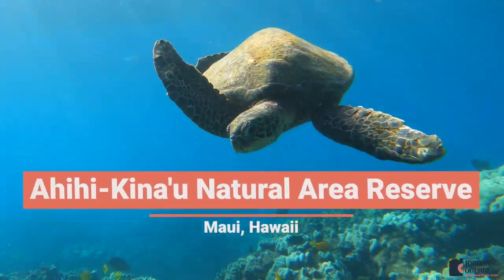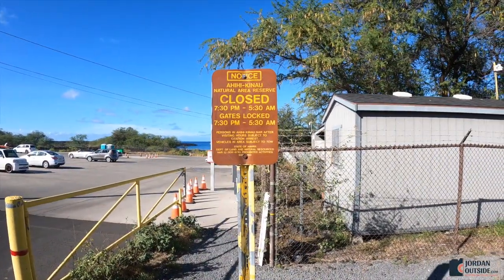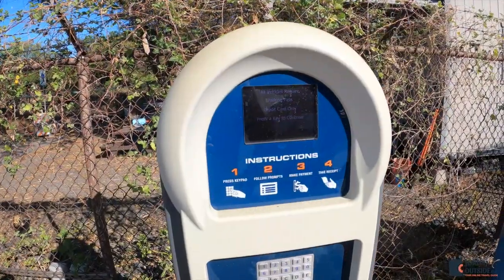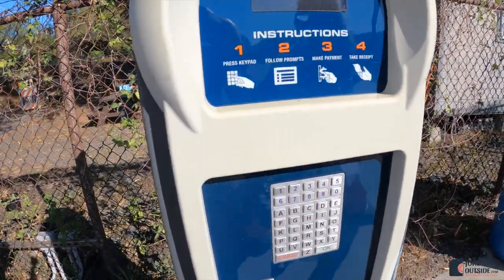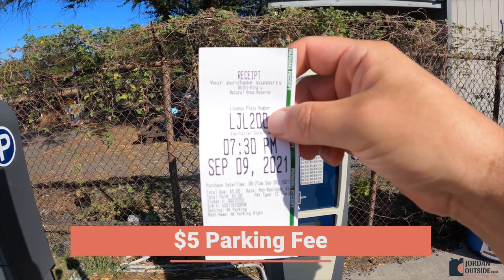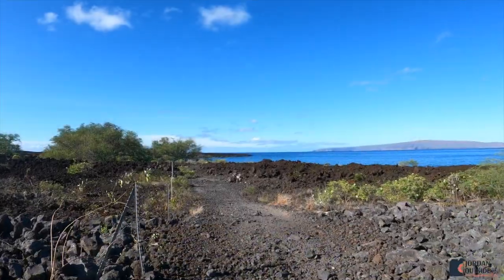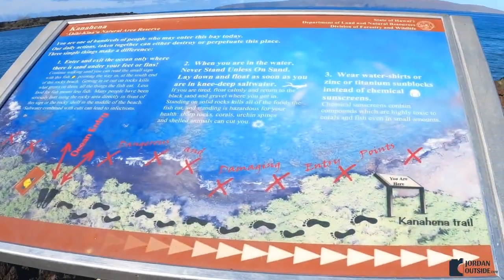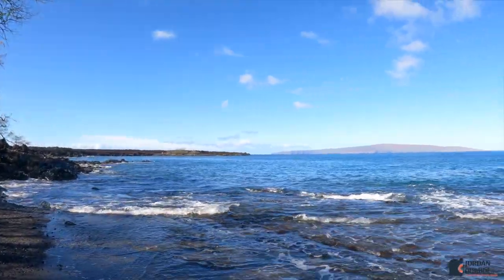Best Snorkeling at the Ahihi-Kina'u Natural Area Reserve in Maui, Hawaii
The Ahihi-Kina'u Natural Area Reserve is a great snorkeling spot located in southern part of Maui, Hawaii. There is a large parking lot that costs $5 for parking and then you walk down a volcanic rock trail to get to the snorkeling area. We saw turtles and all sorts of marine life. I would highly recommend this area for great snorkeling in Maui.